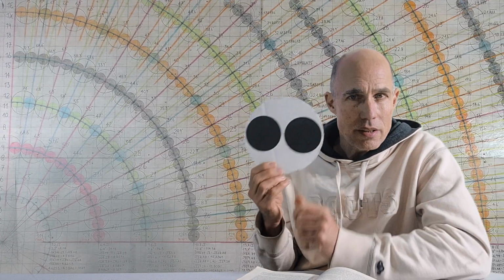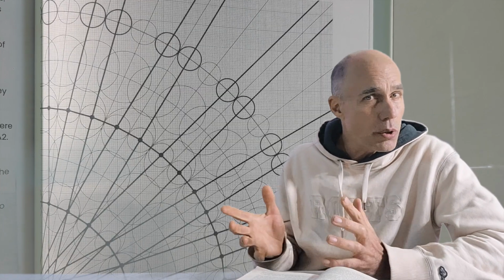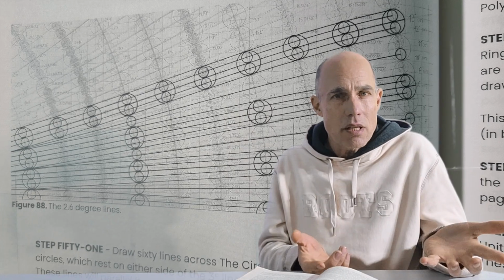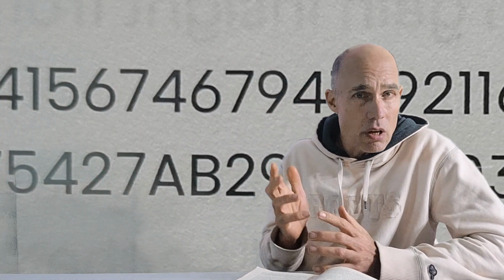The Base-12 Book Club: Episode Nine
Welcome to a journey that promises to reshape our understanding of mathematics, geometry, and the very fabric of our universe. This video is the eighth in a series dedicated to exploring the implications of my book: "Understanding Base-12 Math, How to Draw the Perfect Circle using Dozenal Geometry."

 Here, we embark on a quest not just to learn, but to revolutionize how we perceive numbers and shapes, (specifically the circle), and the physical laws that govern our universe. In this series, we delve into the world of base-12 mathematics, or the dozenal system, which is a numerical framework that offers more than just an alternative to our familiar base-10.

 Dozenal geometry presents a paradigm where geometry and physics find new harmony, where the division of the circle into 360 sections reveals a pattern that unlocks secrets hidden by our conventional numerical system.

 Ultimately, base-12 matters because it reveals a path to the geometry of space-time. In the past, mathematics has been viewed as a tool to examine the chaotic workings of an immeasurable inner world. However, what if the universe itself was constructed in base-12 proportions?

 By adopting a duodecimal structure, we are potentially simplifying quantum mechanics, creating the possibility of new theories, and providing a fresh perspective on the Planck scale. We challenge the concept of infinity, suggesting a universe where every scale, from the cosmos to the quantum, can be understood within a finite, measurable framework.

 This revolutionizes how we approach a core concept in both physics and mathematics, moving away from the paradoxes of the infinite to a more tangible reality.

 By adopting base-12, we have the potential to transform education, making complex mathematical concepts more accessible and intuitive, aligning with natural patterns in nature and potentially simplifying scientific education.

 This video series is not just about explaining the book; it's also about fostering a community of explorers, thinkers, and innovators.

 We are going to explore the concepts presented in the book, diving deep into each chapter. We will discuss base-12 geometry, the 360-degree circle, and how these concepts redefine our understanding of π and other irrational constants.

 I'll be addressing questions and discussing your comments, evolving this exploration together with you, making this series interactive and dynamic.

 We aim to inspire a movement towards integrating base-12 into mainstream mathematics, physics, and beyond, potentially leading to technological and scientific breakthroughs.

 I feel the study of base-12 mathematics and geometry is the beginning of something monumental. This series isn't just about learning; it's about being part of a shift that will redefine how we teach, think, and innovate in mathematics and science. By engaging with this content, you're not just a viewer; you're a pioneer in what might become a pivotal moment in human intellectual history.

 "Understanding Base-12 Math, How to Draw the Perfect Circle using Dozenal Geometry" is more than a book; it's a catalyst for change. Available for purchase at dozenalmath.com, this book serves as your guide through this series.

 Each video will correspond to sections of the book, providing visual and auditory explanations, making the content accessible to all.

 We live in a time when physics is in a crisis, while paradoxically, technology is advancing at an unprecedented rate. The tools we use to understand our universe must evolve.

 Base-12 mathematics is that evolutionary leap, offering solutions to problems that have puzzled scientists for centuries, from the nature of infinity to the structure of the universe itself.

Together, we can explore, understand, and change how we see the world.

Thank you for being part of this groundbreaking journey. Let's redefine mathematics, one video at a time.